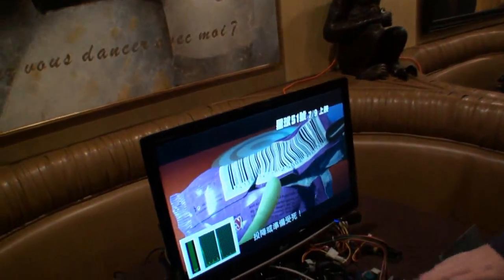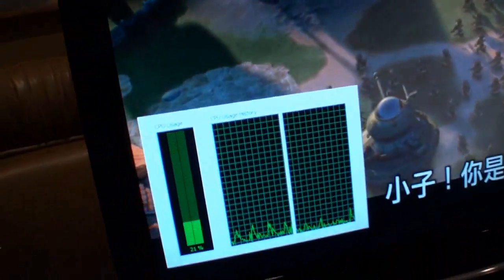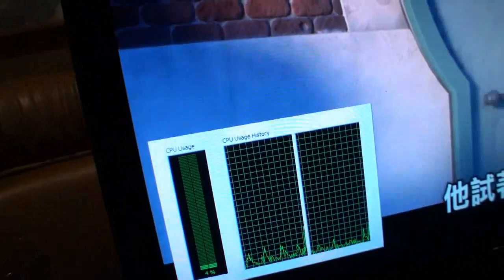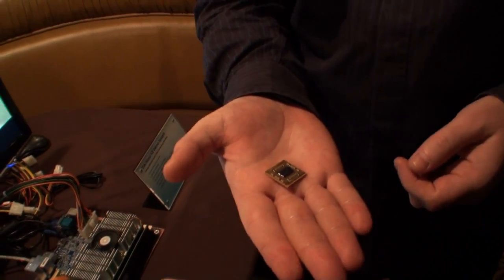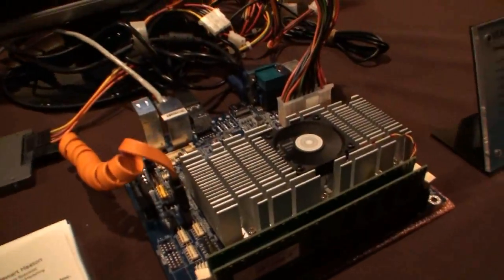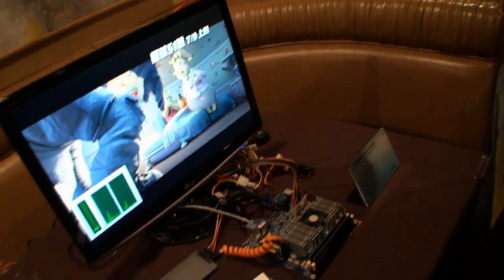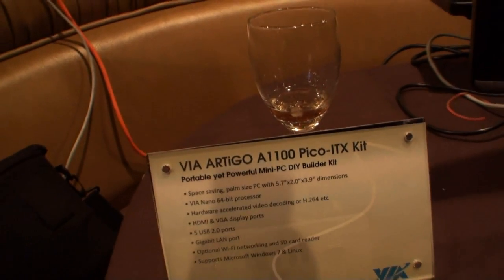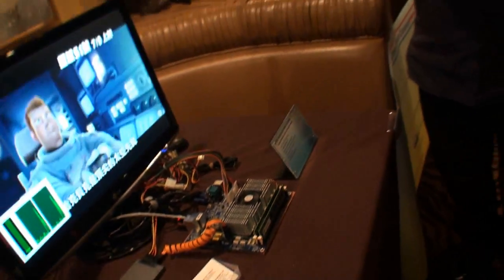VIA shows off dual-core Nano processor at top Italian joint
During Lunch at Piero's yesterday, the place to go during CES for top quality Italian food, VIA was once again at the event to showcase its newest wares. This year the big thing for VIA Tech is it's new 40nm dual-core CPU called the Nano X2 clocked at 1.4GHz.

Stu from VIA was kind enough to give us a rundown on the product and some of its capabilities in the demo system that was on display. What is impressive is VIA managed to add in a second core, but keep around the same TDP as the single core part.  Distributed by Tubemogul.